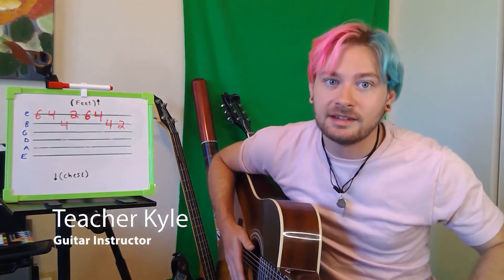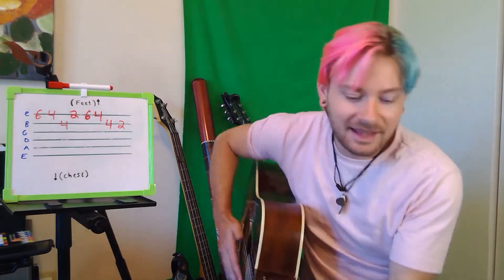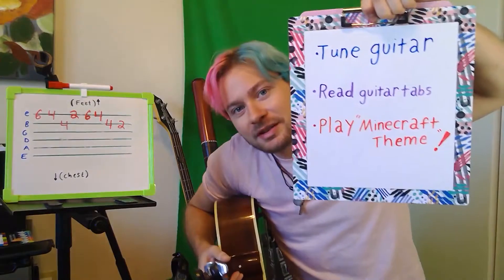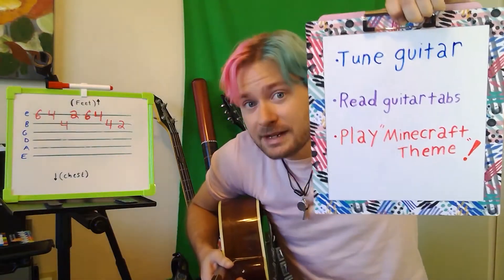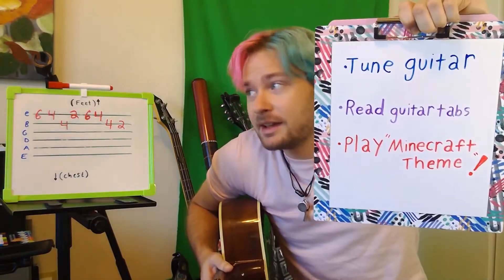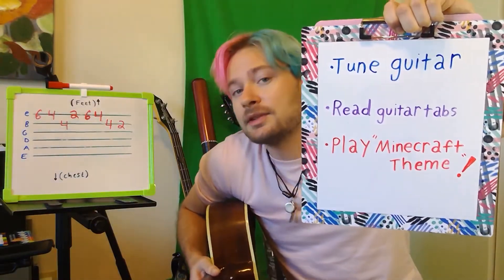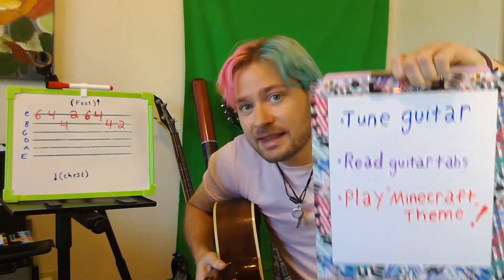Lesson Demo: LEARN THE MINECRAFT THEME SONG!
In this video I will show you how to tune your guitar with an electronic tuner, read guitar tabs and use them to play the Minecraft Theme.